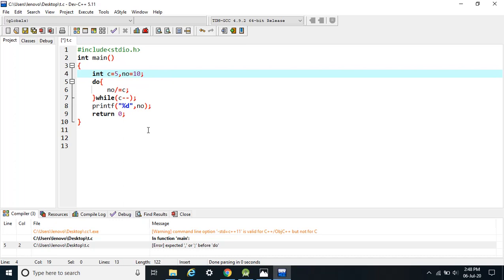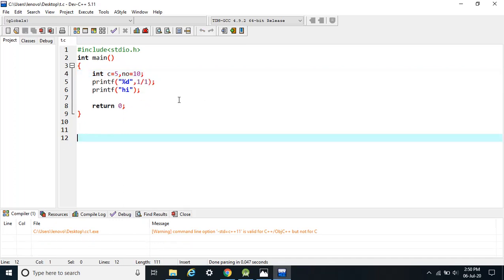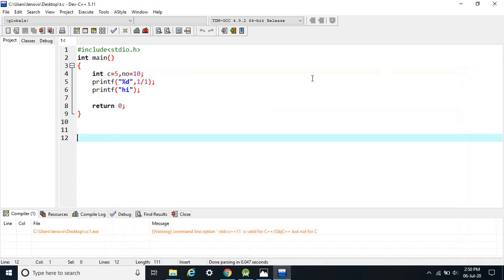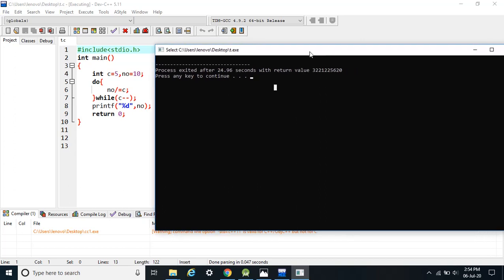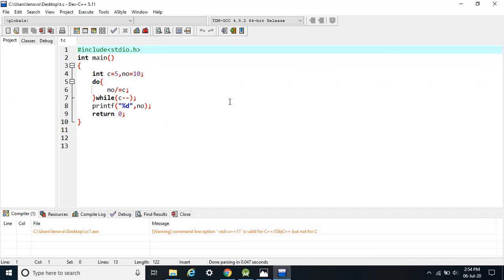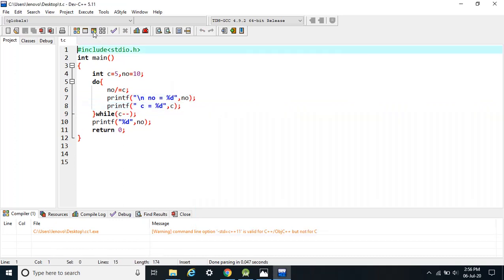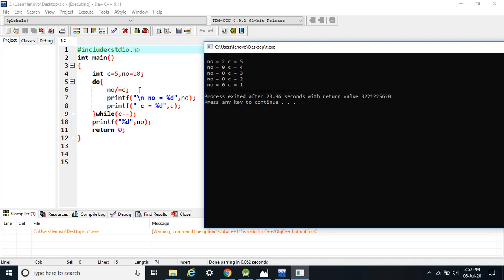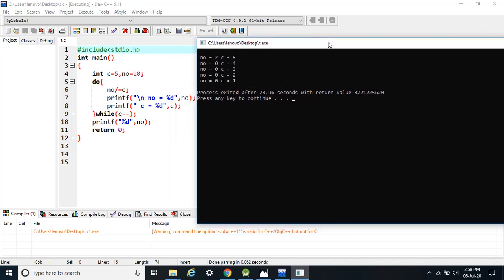Instagram Quiz | Solution | #3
This video also talks about run-time errors and how to identify them.
This will be a complete series on Quiz based questions. Check out this video to understand the solution of the quiz provided.

And if you liked the video please share it.